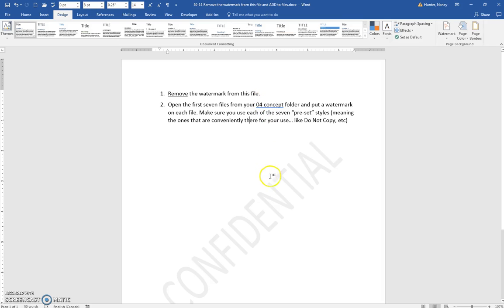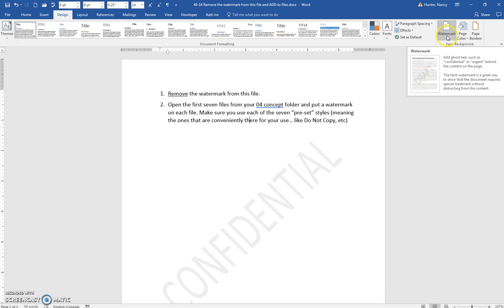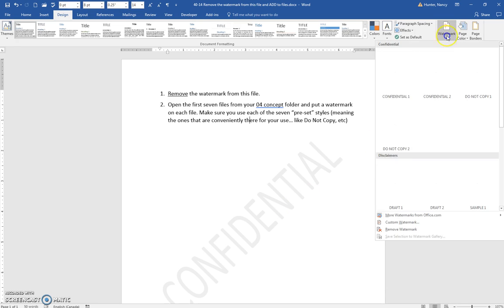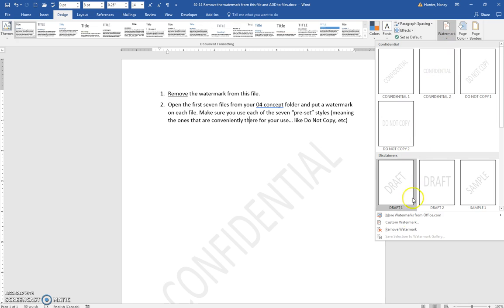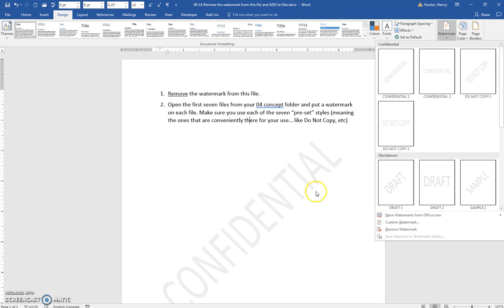40 14 Remove watermark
Remove or put on watermark.